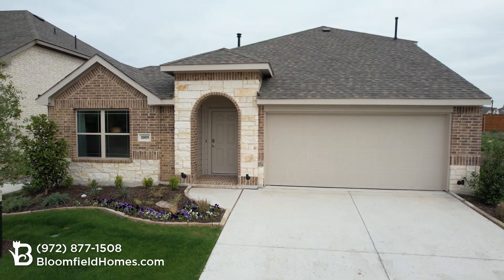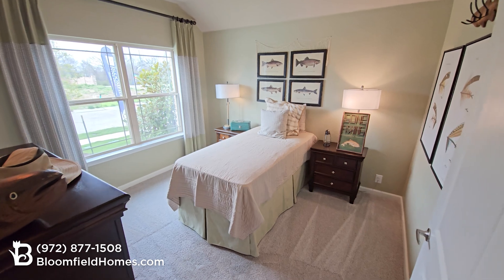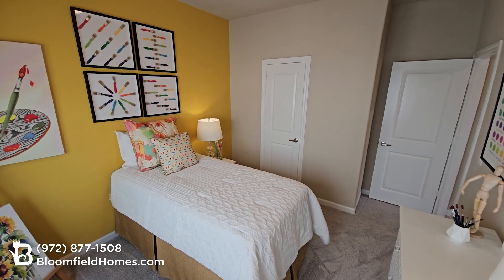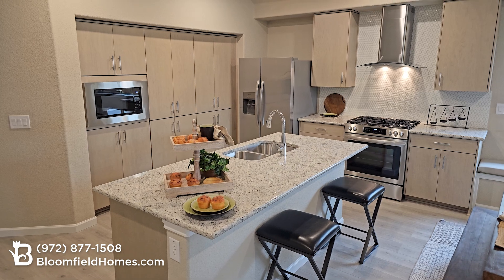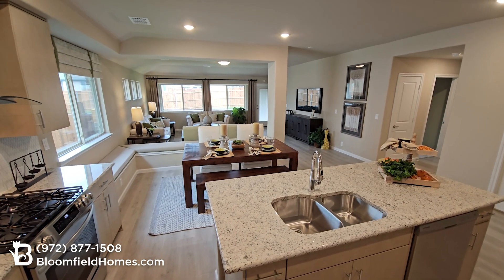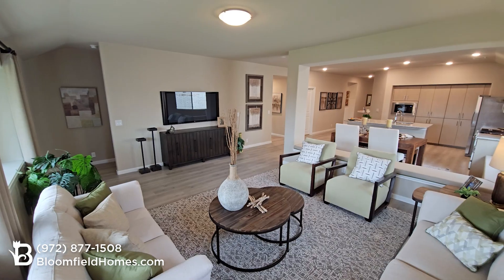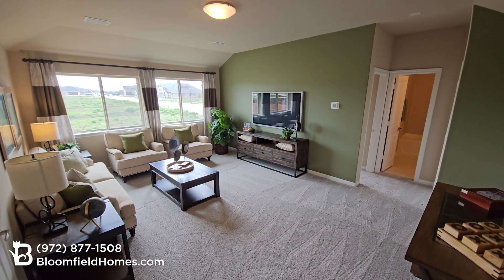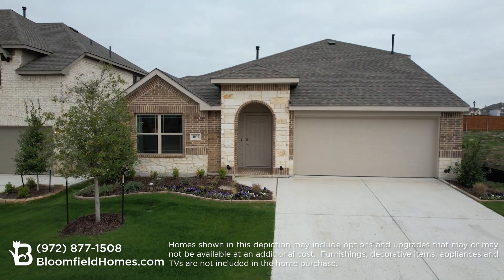Redbud Floor Plan | Elements Series | New Homes in DFW | Bloomfield Homes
The Elements Series Redbud floor plan is a one or two story home with a large family room, open dining and kitchen with custom cabinets and island, a primary suite with an ensuite bathroom and a walk-in closet, and an upstairs game room. The Redbud plan has four bedrooms and two bathrooms. The Redbud II plan is the two-story version with a fifth bedroom, third bath, and game room upstairs.

1 or 2 Story | 3-5 Bedrooms | 2-3 Baths | 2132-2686 SF | 2 Car Garage

Bloomfield Homes builds new homes in the Dallas-Fort Worth Metroplex.

Homes shown in this depiction may include options and upgrades that may or may not be available at an additional cost.  Furnishings, decorative items, appliances and TVs are not included in the home purchase.